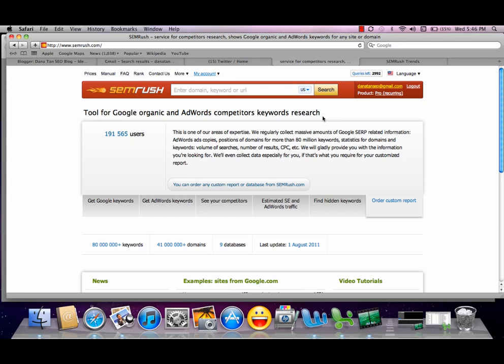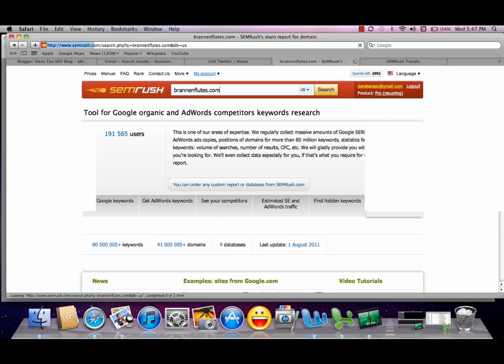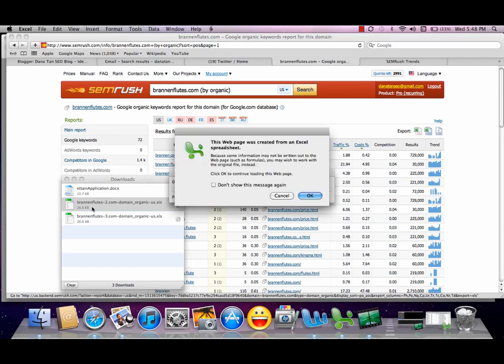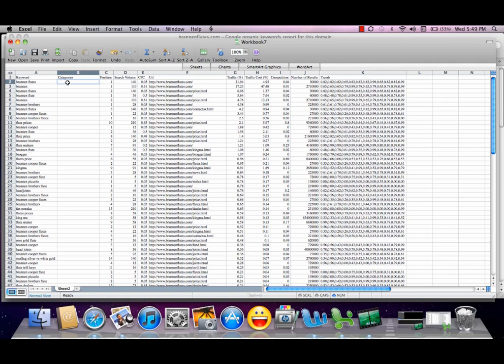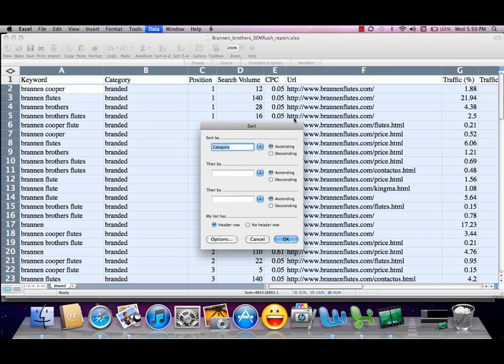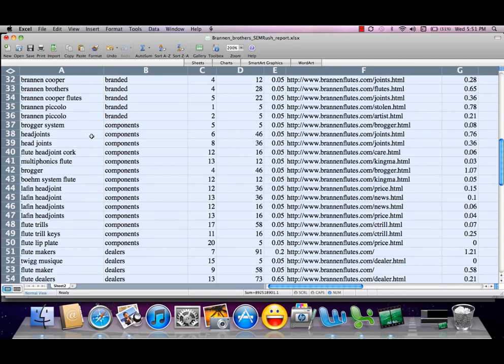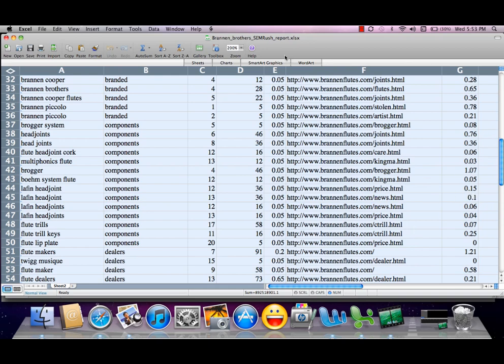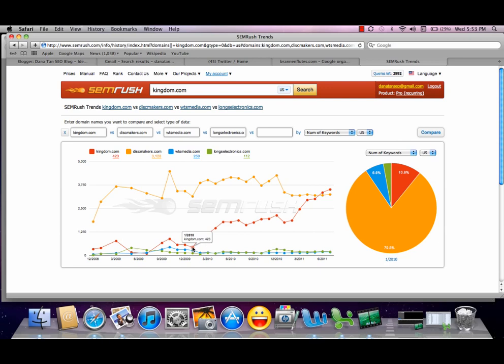How to Use SEMRush to Improve Your Organic Keyword Rankings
How to Use SEMRush.com to Improve Your Organic Keyword Rankings.mp4